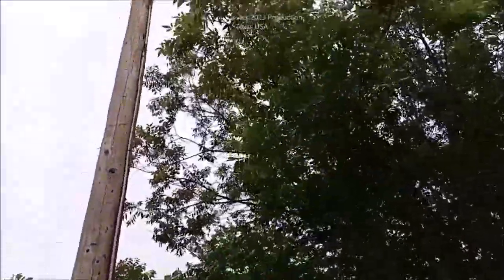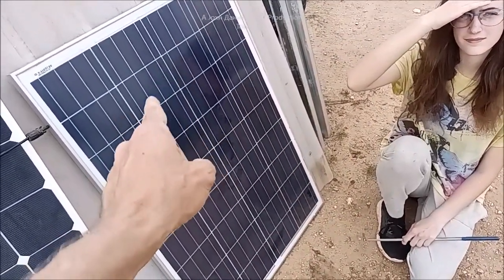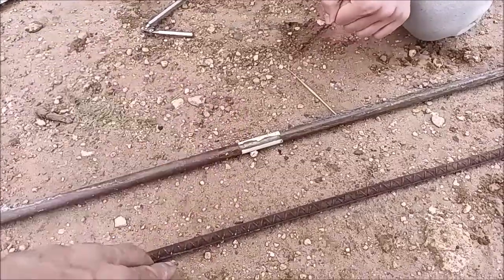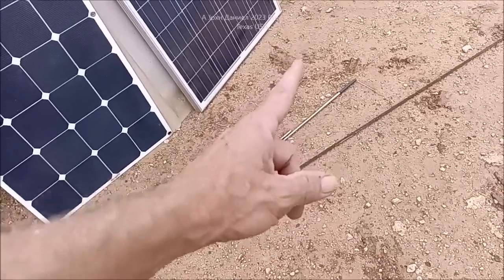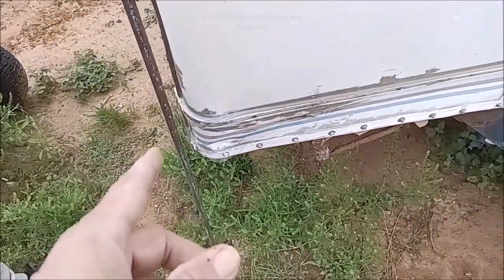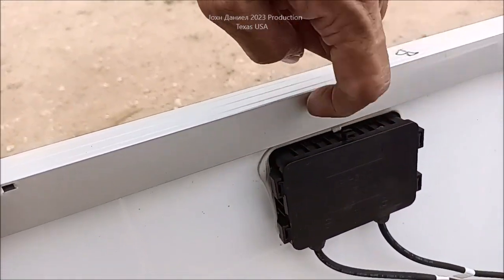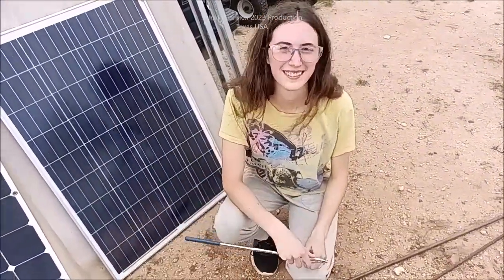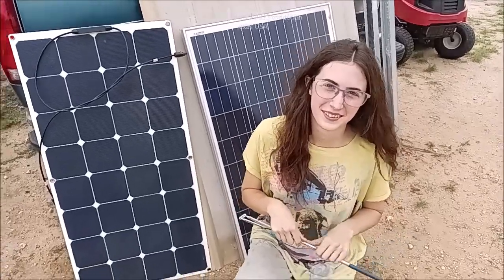Grounding your SOLAR PANELS? 🤔 You Better watch this First! *KNOW DC/Inverter POWER is not Utility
*Controllers, many inverters have - Neutral DC cases, don't earth ground. Divert risk, don't attract lightning,* DO NOT connect DC to common/neutral bonded Utility Systems! *OFF GRID KIT PARTS*
✨ *DO BETTER FOR LESS $$* all SWI-POWER Pure Sine INVERTERS Main USA Site! "Any voltage in DC/out AC Voltage! Very Fast Shipping!

Save, DO IT YOURSELF - Go⬇️see all⬇️ Small FAMILY SIZE SURVIVAL OFF GRID SOLAR POWER SYSTEM -- Best 100 Watt Panels (get 12) , Affordable durable solar controllers pick (2)60A ,Solar Connects ,Battery cable USA made ,12/2 Above/Underground for safe DC wiring of lights, solar and appliances.

*XIJIA Swi-Power Inverters* What we use, super reliable Any voltage in, and out!

3/8" terminals for Rectifiers 200A & DIY Turbine Slip Ring 30/90A
3 phase Drop Wire "turbine to rectifier" (2) 10/3 awg or 8/3 awg Miscellaneous terminals for batteries THERMAL FAN SWITCH 40C 3 pole double brake Switch Solar Connects
3 way 63 amp Professional Cam Switches
12 volt 100 watt 2 to 6 ohm
24 volt 100 watt 4 to 8 ohm
48 volt 100 watt 6 to 12 ohm